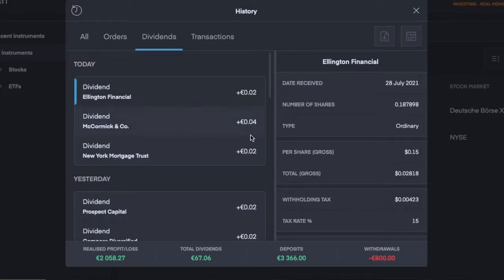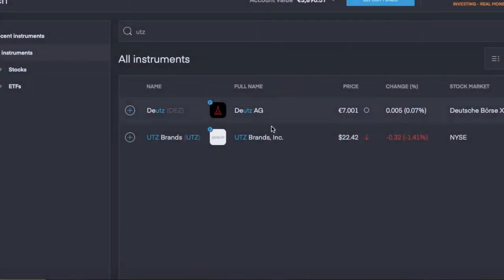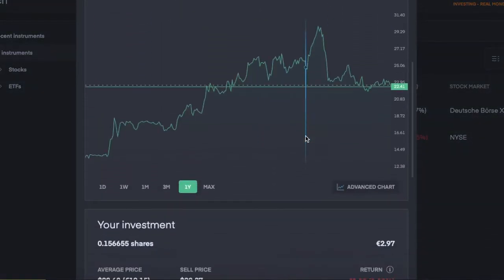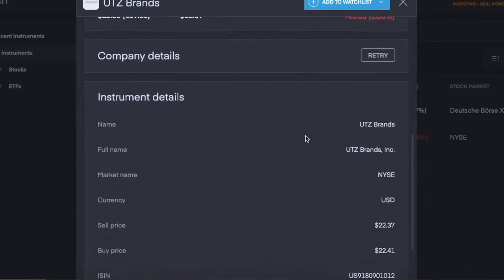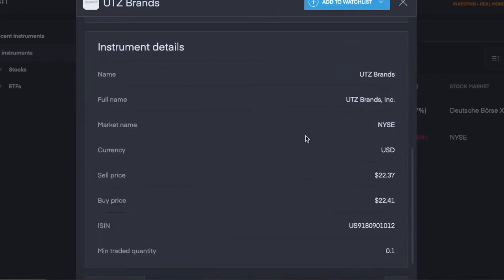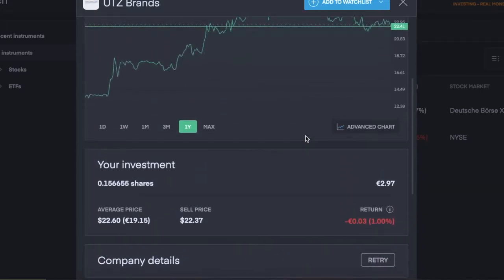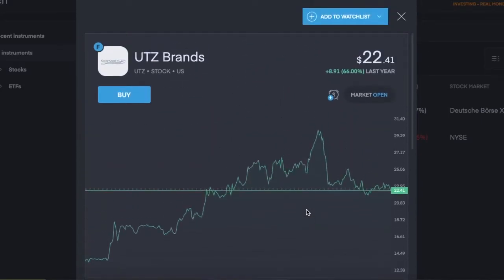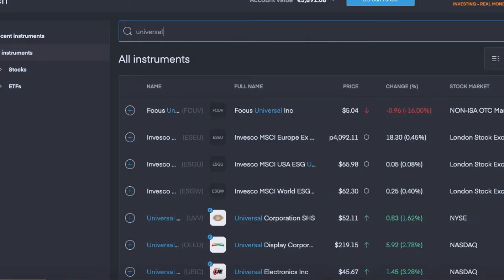3 Dividend Payments - MRK EFC NYMT. I added to my positions in UTZ brands and UVV stock.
3 dividend payments today for 8c, not too shabby and always better than none =

Ellington Financial - EFC - a REIT, or real estate investment trust based in the USA. It pays a monthly dividend of $0.13 per share.

McCormick & Co - MRK - a dividend stock in the healthcare sector and based in the USA. It pays a quarterly dividend of $0.55 per share.

New York Mortgage Trust - NYMT - a dividend stock in the financial sector and based in the USA. It pays a quarterly dividend of $0.08 per share.

I Invested 4€ today, 2€ each into UTZ brands - UTZ - and Universal Corporation - UVV - bringing the minimum amount invested in all stocks in the U pie to 3€ each

UTZ Brands - UTZ - is an ETF, or Exchange Traded Fund based in the USA. It pays a quarterly dividend.

Universal Corp - UVV - is a dividend stock in the consumer non-cyclical sector and based in the USA. It pays a quarterly dividend.